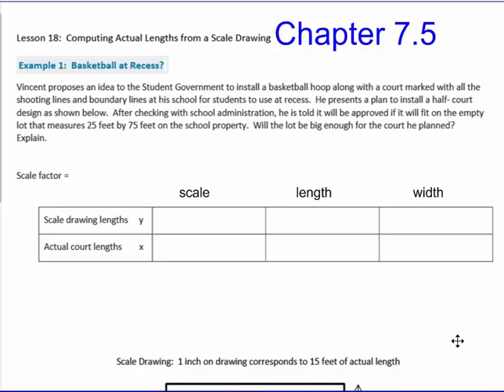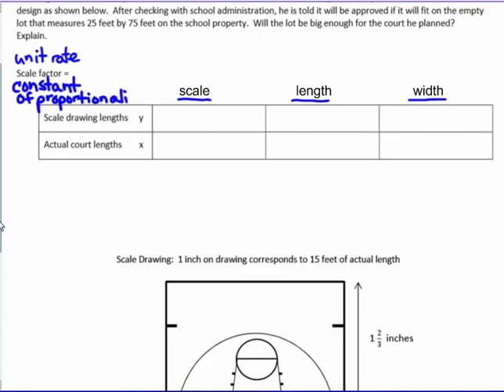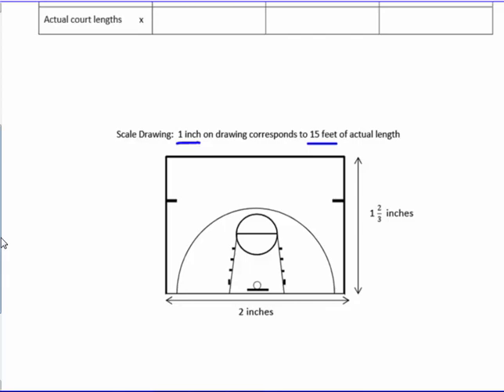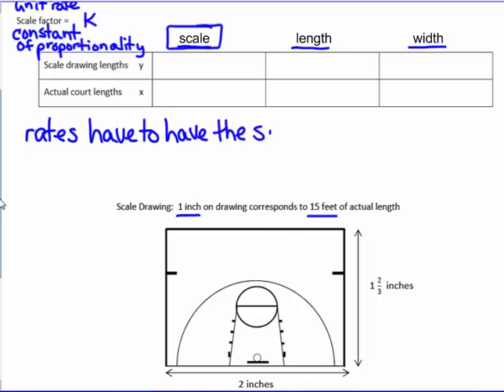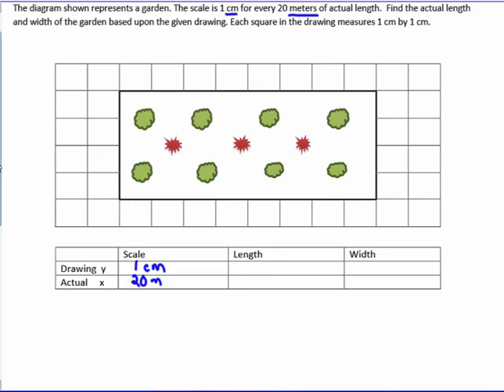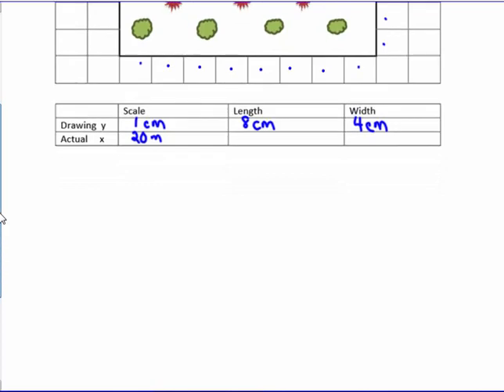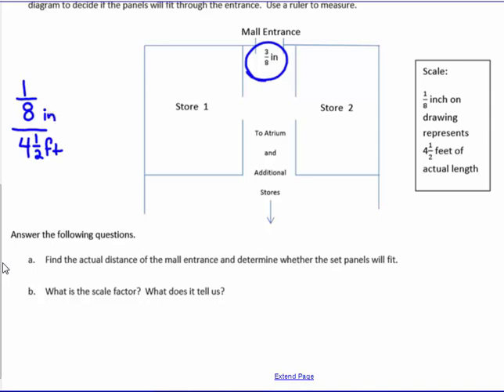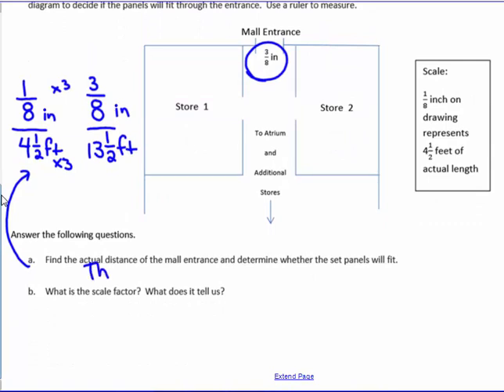2.18 Computing Actual lengths from a Scale Drawing